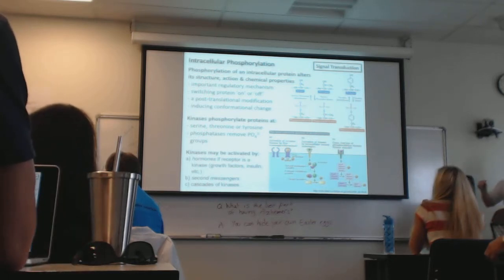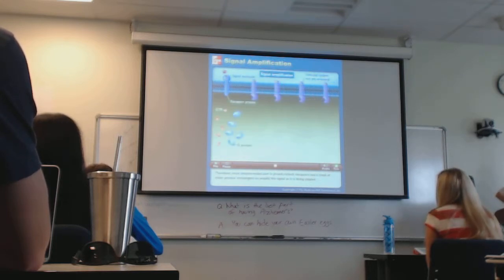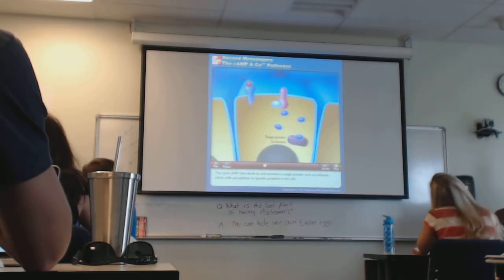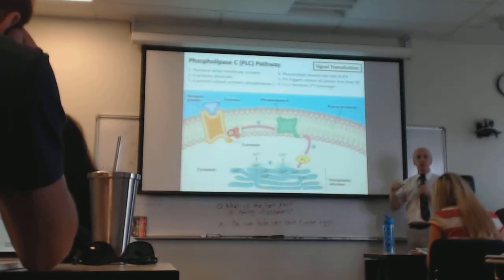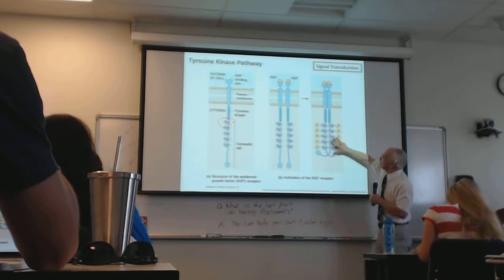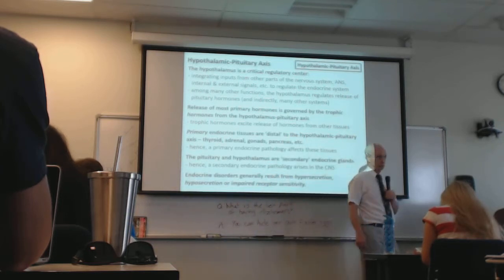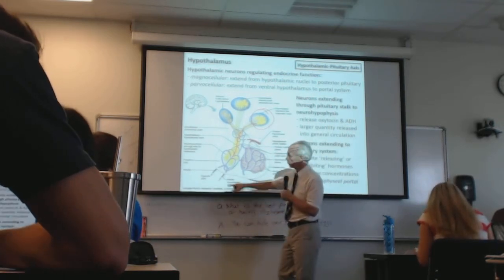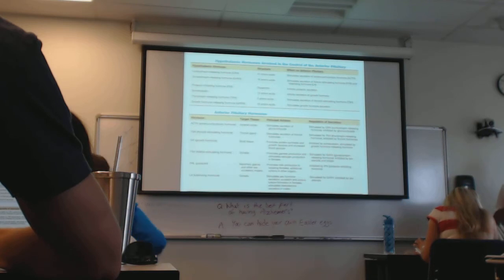Physio 7/2 part 2